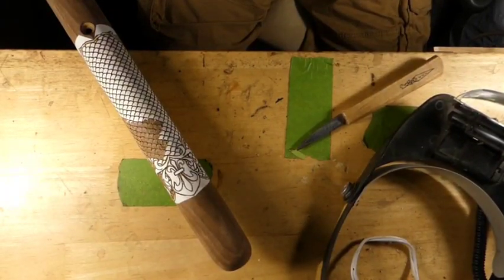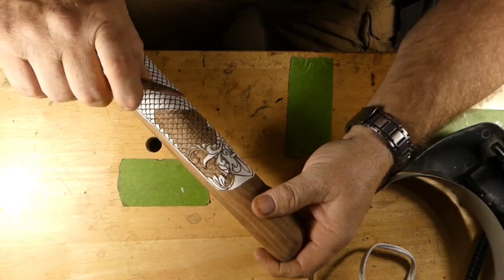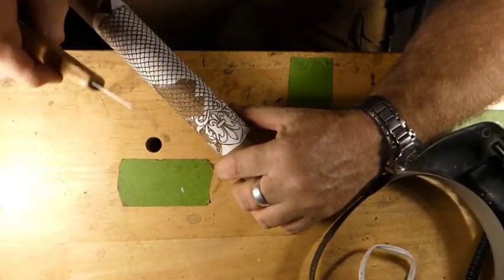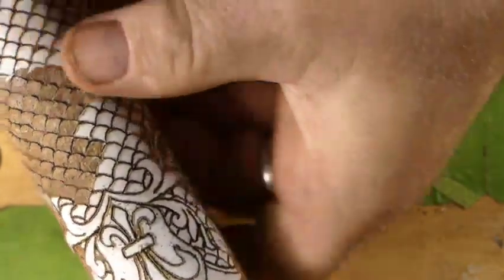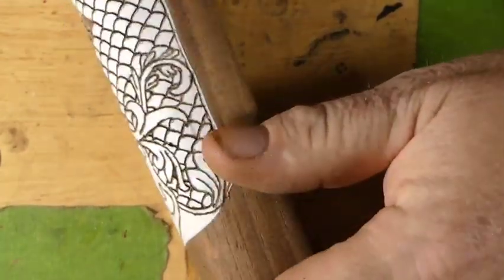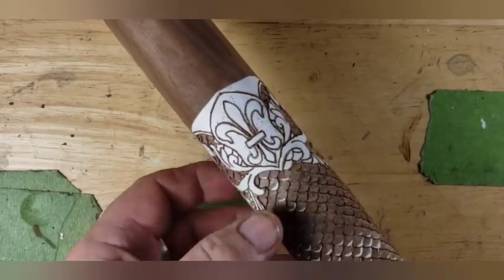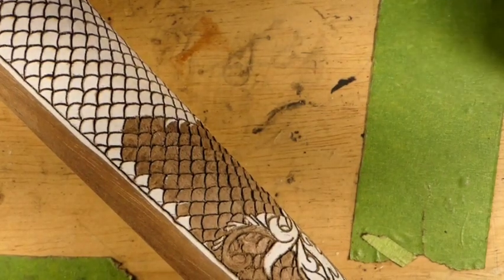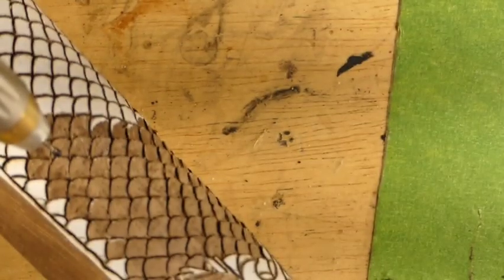Wood carving a 22 stock,dremel,whittling power carving